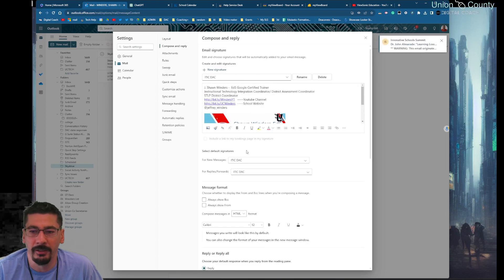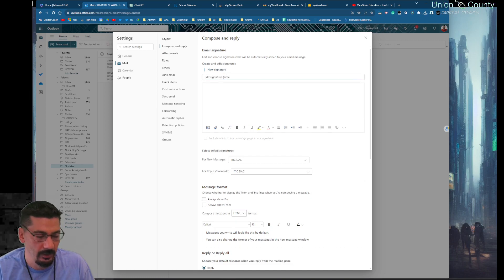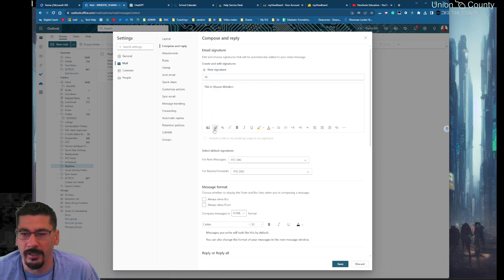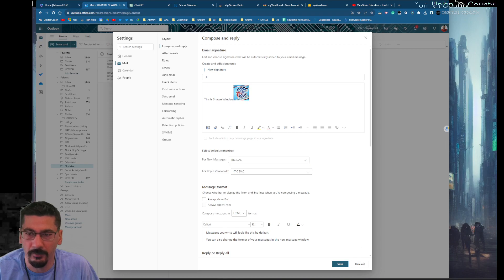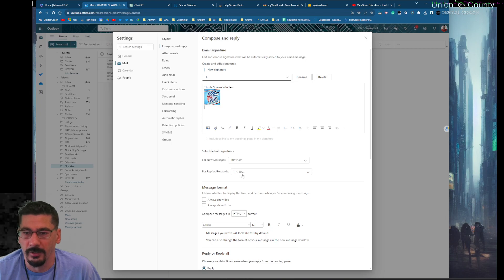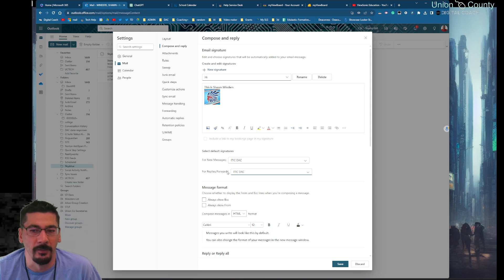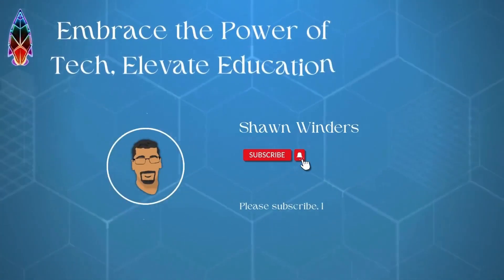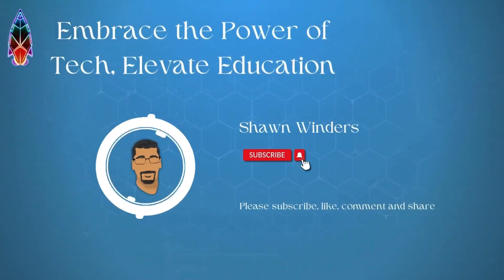Mastering Outlook: Craft Your Professional Email Signature with Ease!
📧 Elevate Your Email Game with a Stunning Outlook Email Signature! 🚀

Are you tired of plain and unimpressive email signatures? Say goodbye to the ordinary and hello to the extraordinary! In this tutorial, you'll learn step-by-step how to create a captivating email signature in Microsoft Outlook that leaves a lasting impression on every recipient.

You don't need to be a tech expert to follow along – our easy-to-follow instructions will have you creating your personalized signature in no time.

✨ Customize Fonts, Colors & Layouts
✨ Insert Your Profile Picture or Logo

Ready to stand out from the crowd? Watch the video and become an Outlook email signature pro! Don't forget to visit Microsoft Office's official website for more tips, tricks, and tools to enhance your productivity.